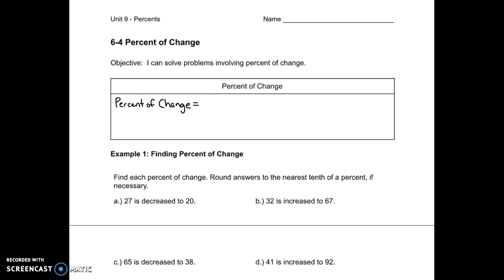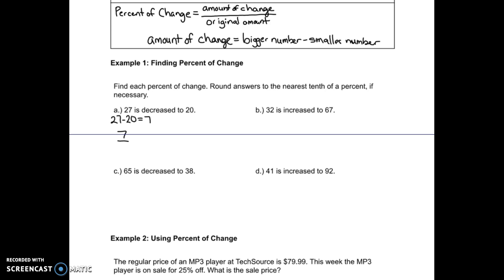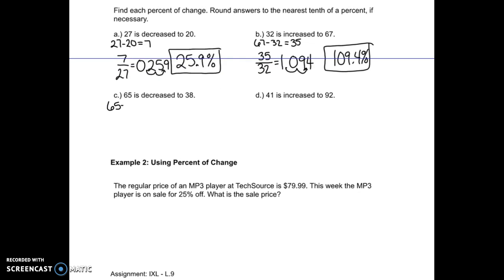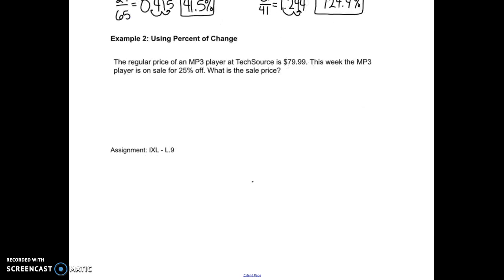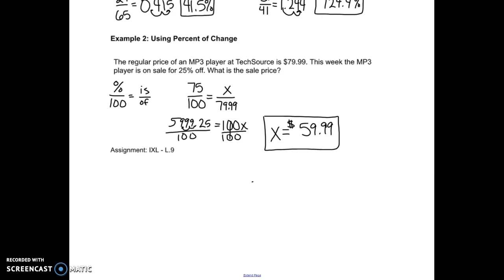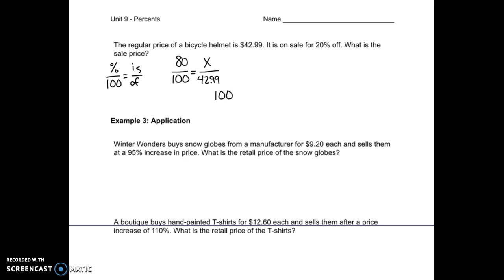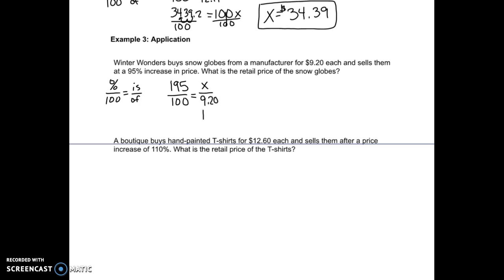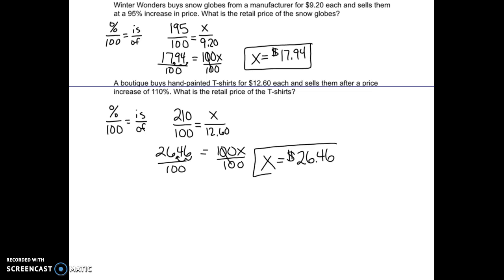6-4 Percent of Change